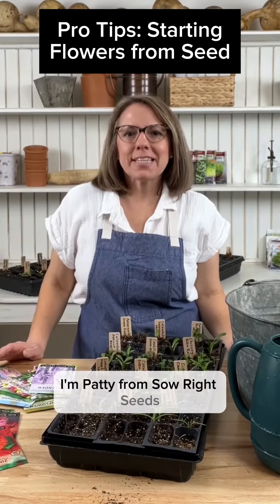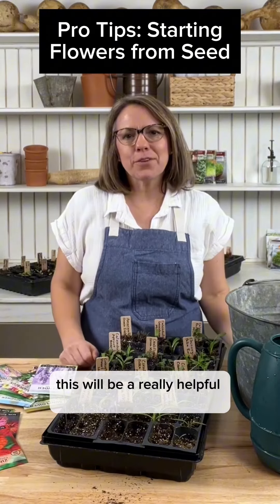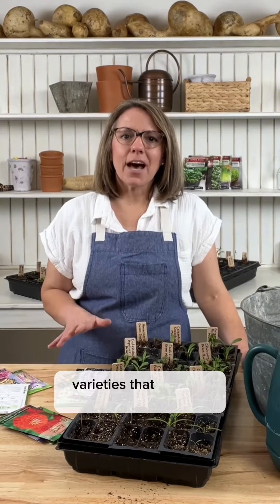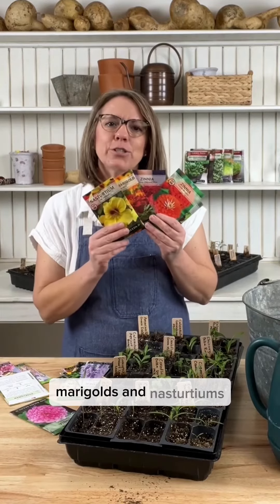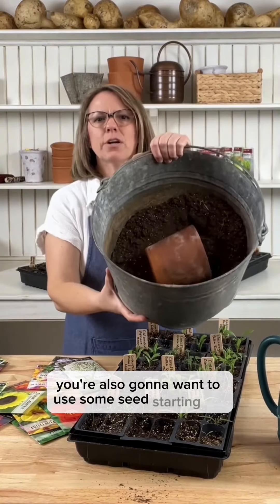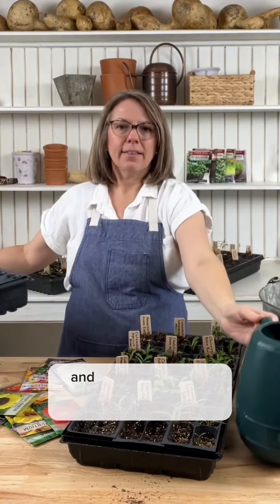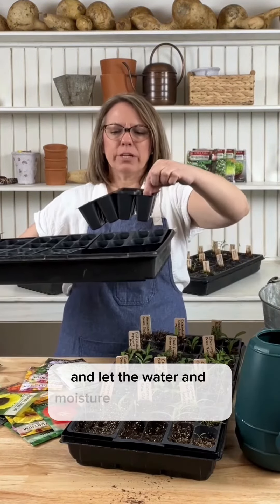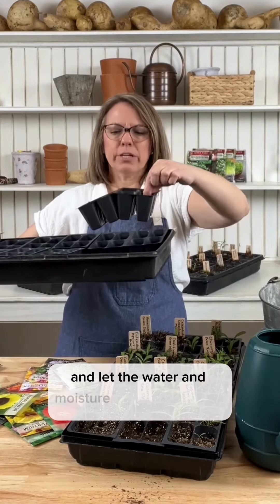Flower Gardening 101 | Tips for Starting Flowers from Seed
We like to start everything we can indoors for earlier blooms! 🌻🌸💐🌺🌼

Now is the perfect time to get your flowers started inside so they’ll be ready to transplant to the garden in Spring!

What questions do you have about starting flower seeds? Drop them in the comments ⬇️